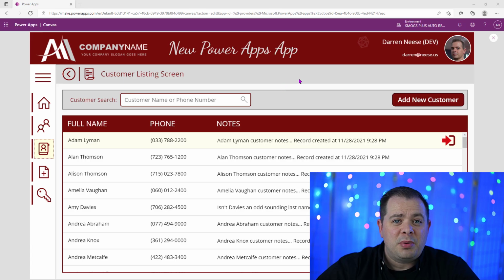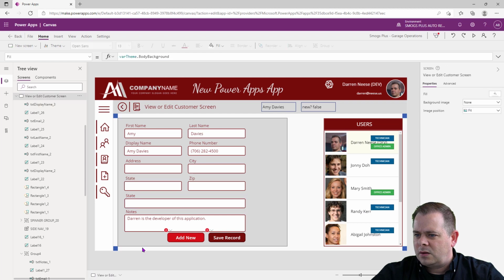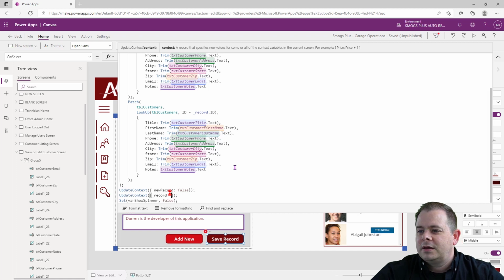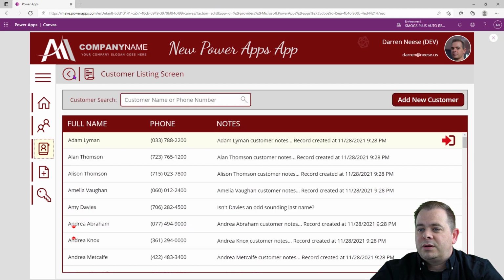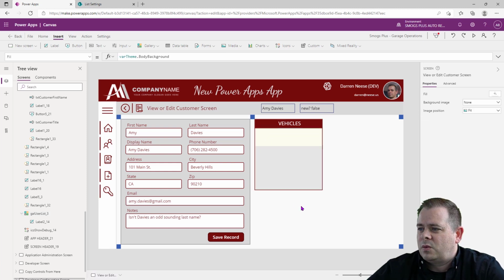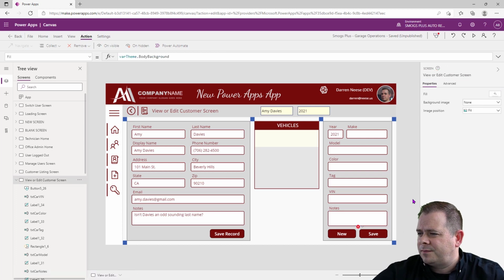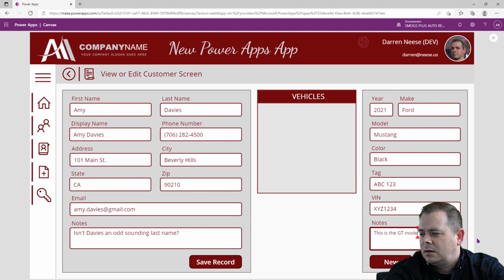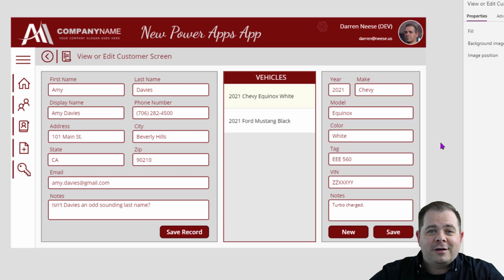Power Apps One-to-Many Relationship CRM for Customers / Cars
We'll build a screen which will edit customer and vehicle information with a one-to-many relationship for our Garage Management App!

TIMESTAMPS
0:00 - Intro
5:00 - Take a Look at SharePoint Data
13:30 - Controls on Left Are Situated, Now Code
20:25 - Setting Up Default Values
30:00 - Look at the Requirements for Vehicles, Then Testing
34:37 - Setting Up Vehicle List in SharePoint
37:54 - Configuring Vehicle Listing Gallery
41:45 - Copying Controls for Vehicle Edits
49:20 - Controls on Right Situated
56:00 - Working on Vehicle Save Code
1:02:20 - Saving the Foreign Key Value
1:06:54 - Testing Vehicle Entry
1:09:10 - Retrieving the Last Saved Vehicle
1:15:38 - Be Sure to Filter the Vehicle Gallery